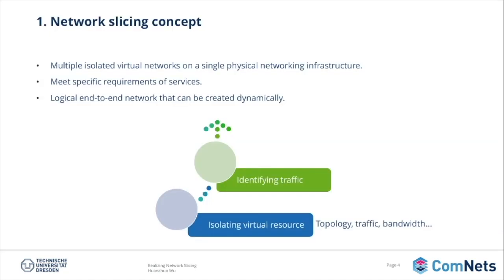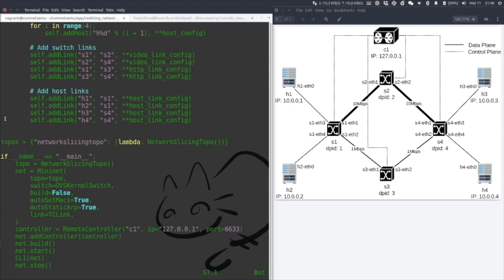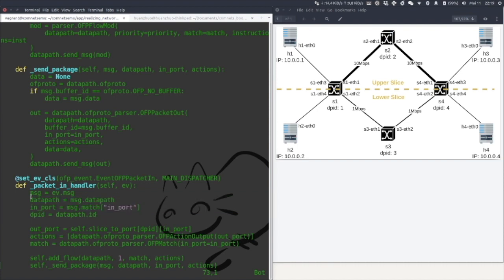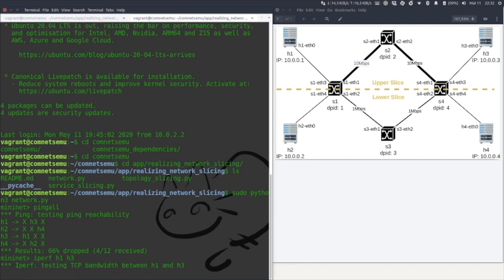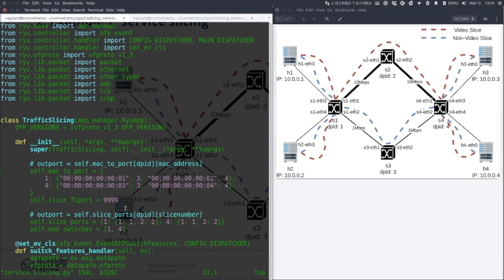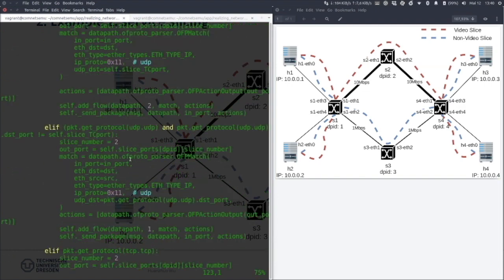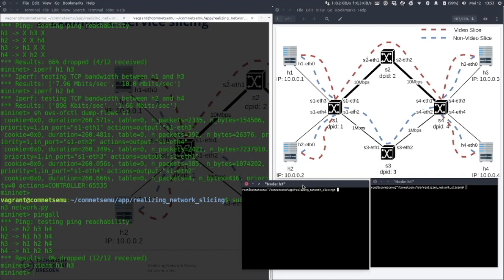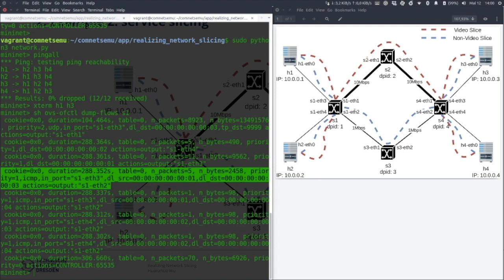CompBook - Chp 14 - Network Slicing